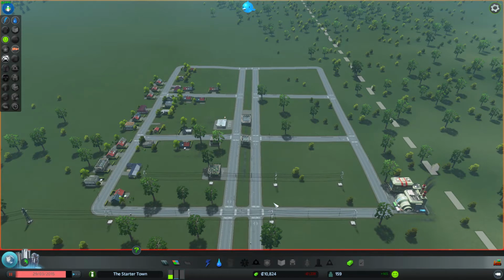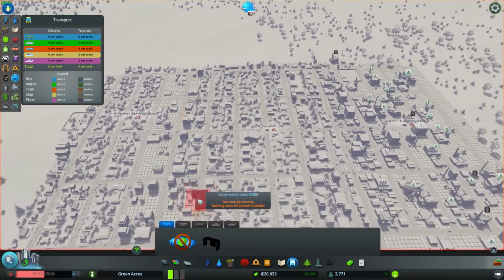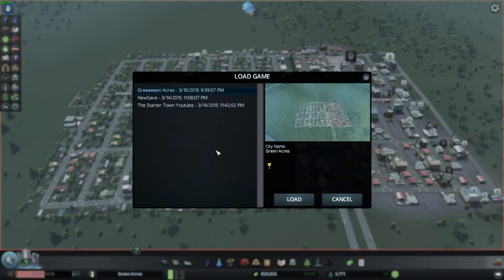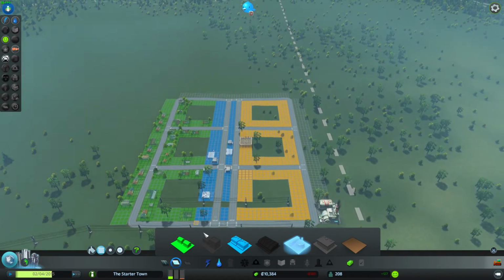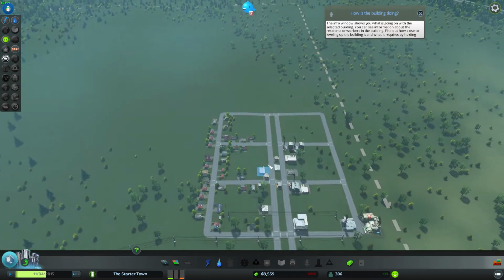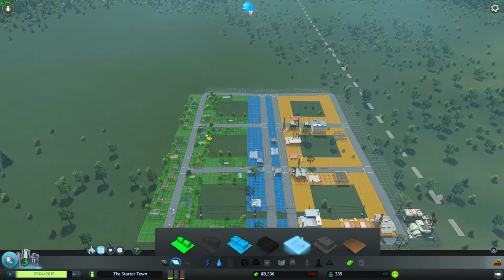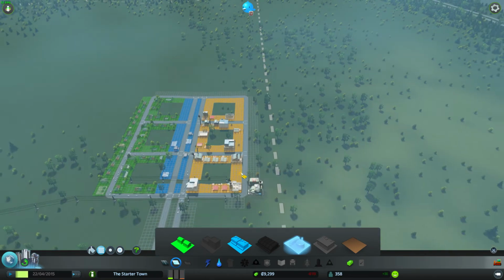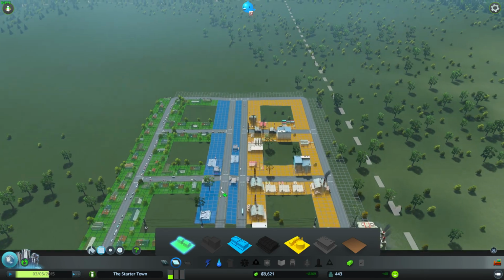Cities Skylines: Tips Zoning | #3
Thanks For all The links and Subs WE Love you! This is Episode 3 Of cities Skylines! Watch as we Build The best cities!

Cities: Skylines is a city-building game by the Finnish game developer Colossal Order and published and released by Paradox Interactive on March 10, 2015 for Windows, OS X and Linux.Video game journalists perceived it as a competitor to 2013 city-building game SimCity. Skylines is available via digital distribution service Steam.

Cities: Skylines focuses on city-building simulation through urban planning. Players control zoning, road placement, taxation, public services, and public transportation of an area. Gameplay is open-ended, touted as "endless sandbox gameplay across massive maps." Player-determined civic policies can affect the development of the entire city or individual districts thereof.

Roads can be built straight or free-form and the grid used for zoning adapts to road shape; cities need not follow a grid plan. Roads of varying widths (up to major freeways) accommodate different traffic volumes, and variant road types (for example roads lined with trees) offer reduced noise pollution or increased property values in the surrounding area at an increased cost to the player.

Modding, via the addition of user-generated content such as buildings or vehicles, is to be supported in Skylines; the creation of an active content-generating community is an explicit design goal. This content will be available for download from the Steam Workshop.

Finnish developer Colossal Order had wanted to create a game with a broader scope than its transportation-focused Cities in Motion games for some time, but could not initially secure funding from publisher Paradox Interactive.Cities: Skylines was announced by Paradox on August 14, 2014 at Gamescom while in the alpha stage of development. The announcement trailer emphasized that players could "build [their] dream city," "mod and share online" and "play offline"—the third feature was interpreted by journalists as a jab at SimCity, which initially required an Internet connection during play. Skylines uses an adapted Unity engine with official support for modification. In early September 2014, a release between the first and second quarters of 2015 was estimated; Colossal Order expects to continue development on Skylines after its initial release.[8] On February 10, 2015, a trailer announced the release date as March 10.